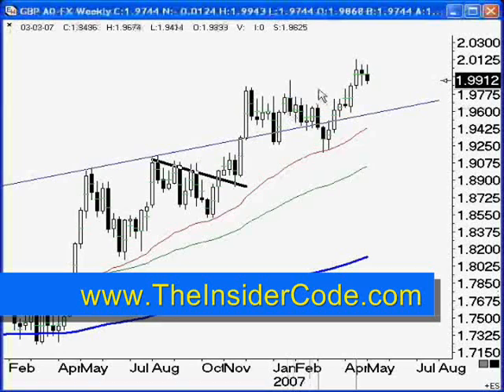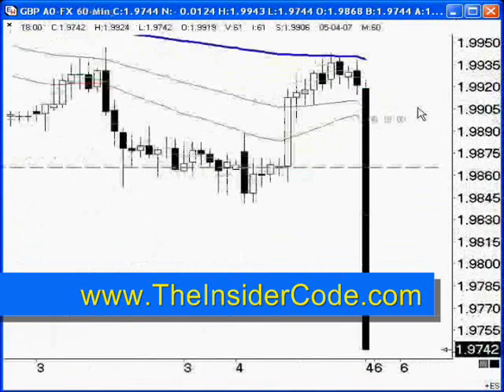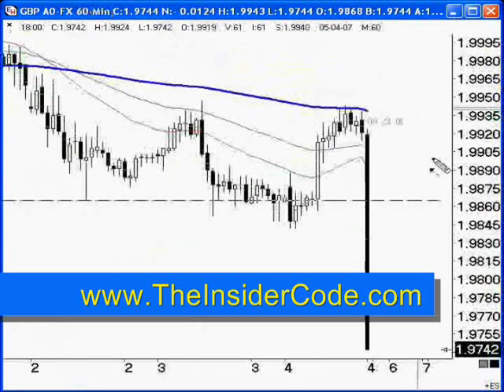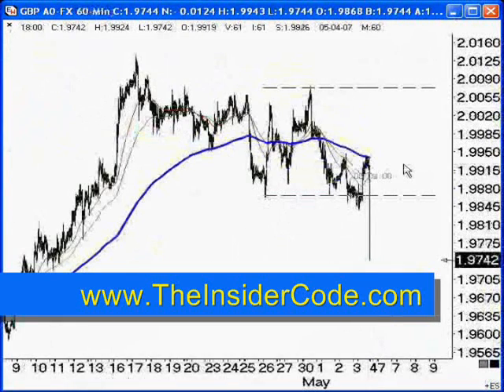Forex Investor Strategy - TheInsiderCode.com Mac X pt.19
- Forex Investor Strategy - pt.19 with Forex Expert Mac X of The Insider Code.